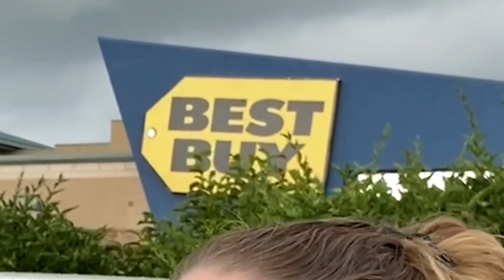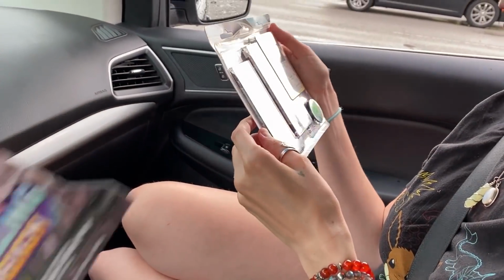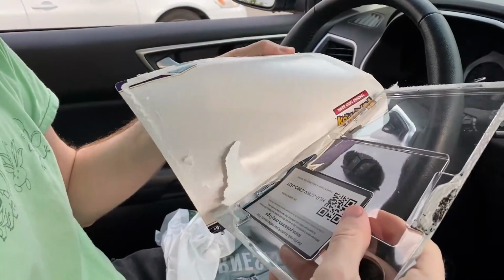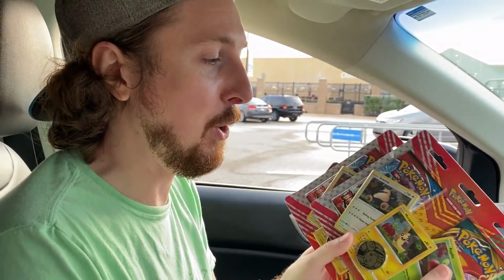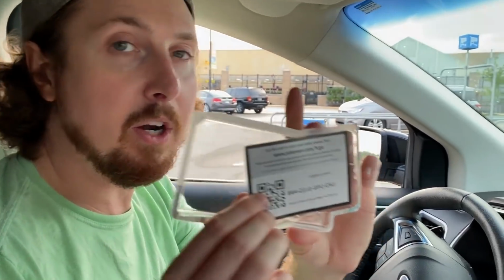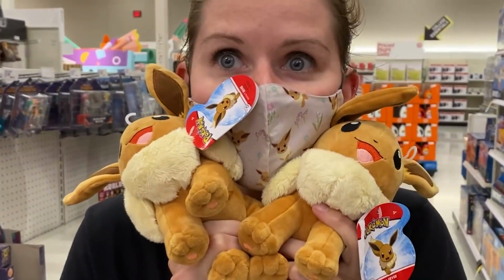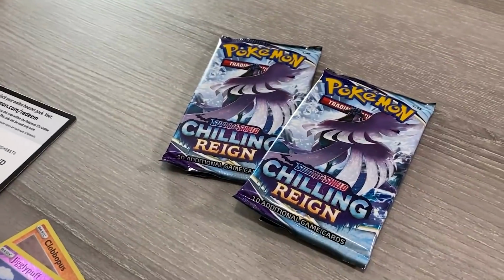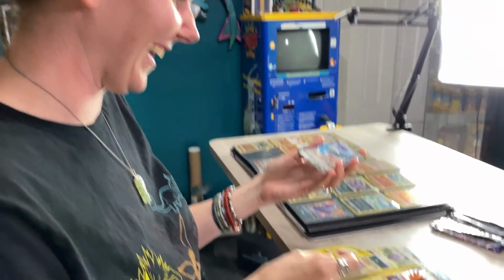How FAST Can I Find What Stores Sell Pokemon Cards? [New Pack Found at Walmart]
I traveled to see how fast I could find what stores sell Pokemon cards at this very moment! Opening Pokemon cards I was able to locate at several shops and even found a new Pokemon pack at Walmart that I have never seen before. Everything we bought we decided to open it in the car!

RealBreakingNate
USA